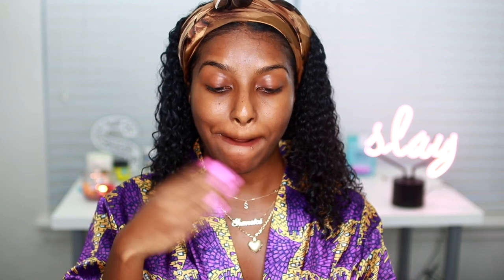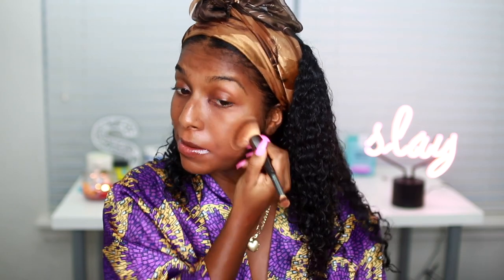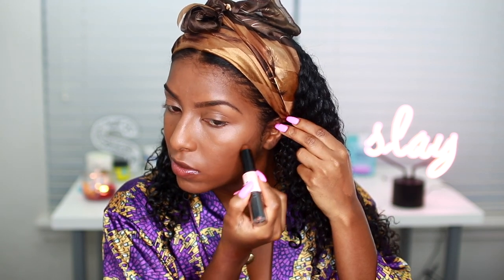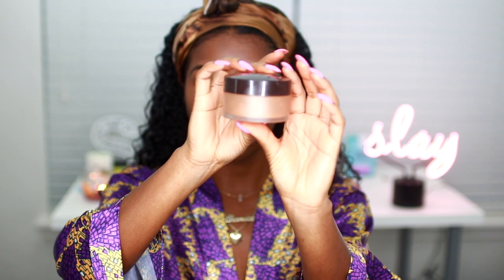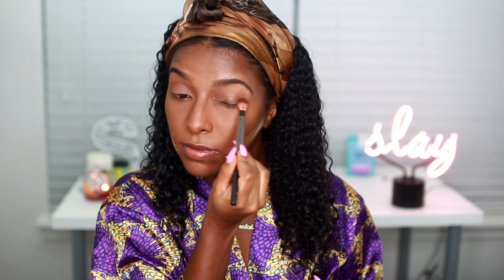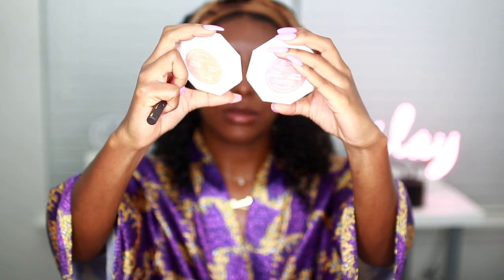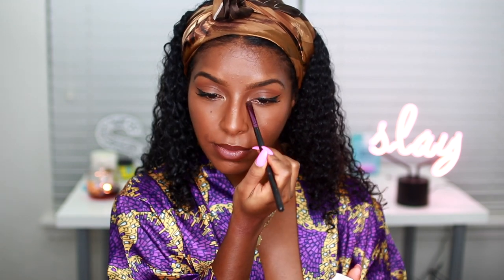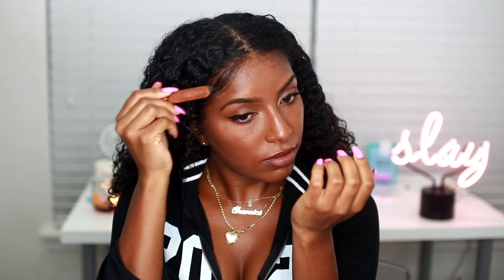GET READY WITH ME | SLAY WITH ME ON DATE NIGHT!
FACE
Fenty Primer
Fenty Foundation 420
La Girl Pro Concealer (orange)
Nars Radiant Conealer (Amandae & Caramel)
Laura Mercier Powder (Deep)
NYX Wonder Stick (Deep/Dark)
ItsMyRayeRaye BH Cosmestics Palette
Mac Love Joy Blush
Mac Lip Liner Chestnut
ELF Cosmetics Praline Matte Lip
Mac Fix Plus

HAIR
Black Castor Oil and Flaxseed Eco Styler Gel

OUTFITS
Dress (Xsmall)
Heels (size 7)

► PERISCOPE: naturalneiicey

🎥 CAMERA + EDITING ↓
C a m e r a : Canon 80d
L e n s : Sigma 30mm f/1.4 ART lens